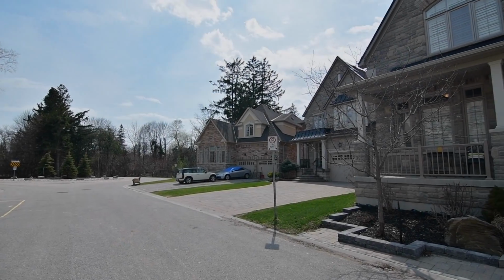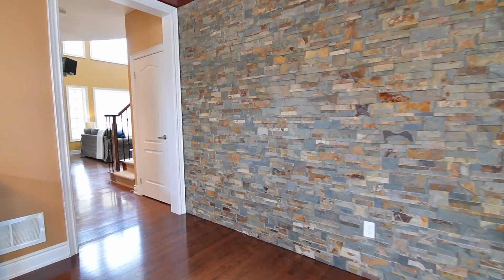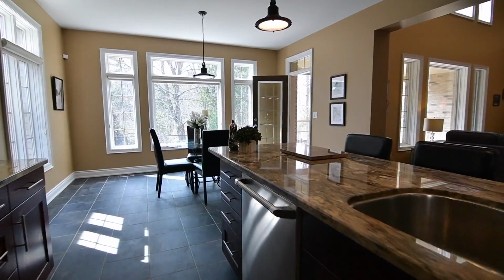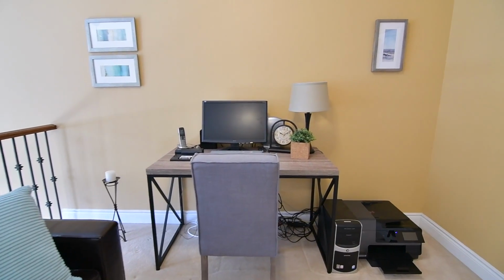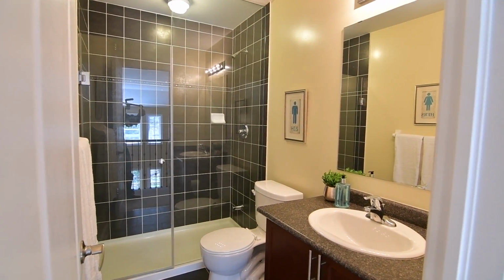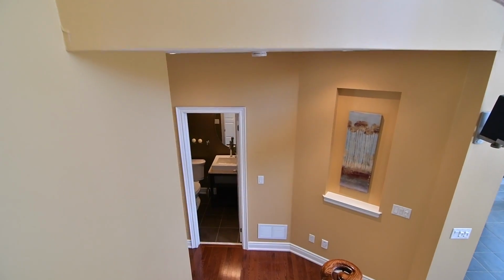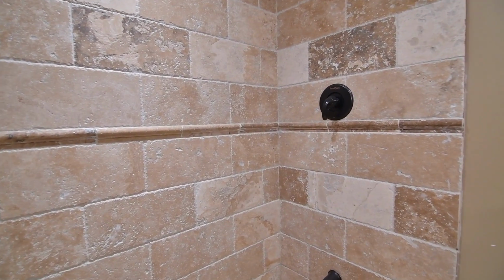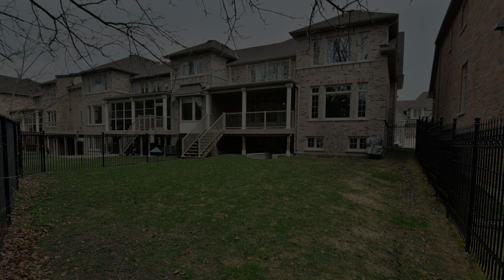42 Illingworth Lane Ajax Open House Video Tour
A stunning executive freehold town home situated within the Pickering Village neighbourhood of Ajax, welcome to 42 Illingworth Lane.

Perennial, interlocking, and stone landscaping complement the brick and stone exterior of the home - while the covered front porch and its stately entrance door invites you into gorgeous personal and entertaining spaces showcasing exceptional upgrades and finishes.

9’ ceilings are found throughout most of the main level, with the distinctive tray ceiling in the formal dining area having pot light accents and a contemporary chandelier. Open to the formal living room, these entertaining spaces have California shutters and transoms with their windows; beautiful hardwood floors that flow seamlessly into the family room; and a warm, rich colour palette that accentuates the earthen tones of the stacked stone accent wall.

Open to the upper level hallway, and warmed by a gas fireplace surrounded by an elegant facade and mantle, the family room showcases a Cathedral ceiling with a fan and pot lighting, as well as two storeys of windows - flooding this room and the upper level with abundant natural lighting and allowing for breathtaking backyard views.

The open concept kitchen and breakfast area has been stunningly upgraded - showcasing ceramic flooring; pendant and pot lighting; a centre island with breakfast seating; granite countertops with stacked stone back splashes; stainless steel double sink and high-end appliances; as well beautifully finished oak cabinetry with molded uppers and valance lighting - while a butler’s pantry with the same finishes as the kitchen is a wonderful convenience for entertaining.

Oversized windows with transoms in the breakfast area allow for natural lighting and gorgeous views, and the walk-out opens to a covered deck with glass railing that steps down to a large backyard with open work fencing - allowing for unobstructed views of the ravine setting beyond the yard.

An upgraded oak staircase with wrought iron pickets and carpet runner leads to the upper level, and just off the landing is an open space ideal as a sitting room or home office. Finished with cozy carpeting throughout this level, the second and third bedrooms are spacious, naturally bright, and have ample closet storage as well as California shutters on their windows - and also share a 3-pc washroom with a ceramic-tiled floor, and a ceramic-tiled frameless glass shower.

Through a double door entry is the luxuriously sized master suite. Overlooking the backyard and ravine, this retreat showcases a double-sided gas fireplace with art niches on either side, and has a walk-out onto a concrete balcony with glass railing. The fireplace is shared with the spa-like 5-pc ensuite washroom, which features a wall-to-wall vanity with dual basins and a make-up area; ceramic flooring; access to a huge walk-in closet; an oversized soaker tub; a water closet; as well as an upgraded ceramic-tiled shower area with rain shower and glass door.

The main level additionally features a large coat closet; a well-appointed powder room; a laundry room with front load washer and dryer, cabinetry storage, and access to the two car garage; as well as a carpeted staircase to a beautifully finished lower level with a walk-up to the backyard.

Quality laminate flooring and pot lighting are found throughout the huge recreation area, and there is tons of storage space on this level, including a large unfinished room that is also ideal as workshop space, and which gives access to a cold room. A gorgeous 3-pc washroom is finished with a tumbled marble floor and shower area - while the recreation space has a bar and plenty of room for entertaining friends and family.

Steps away from Riverside Golf Course and a nature trail that winds its way through the Duffins Creek Conservation Area - this home is also walking distance to Eagle Ridge Public and Pickering High Schools, as well as to the heart of Pickering Village’s business and entertainment area - while big box shopping plazas and the Pickering Town Centre, the Ajax GO Station, and access to Hwys 401 and the 407 are just short drives away.